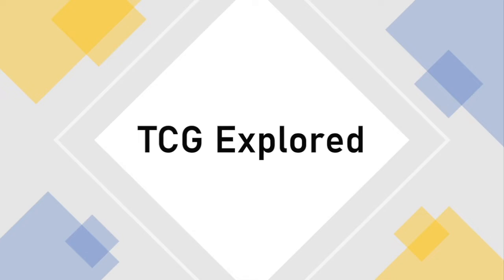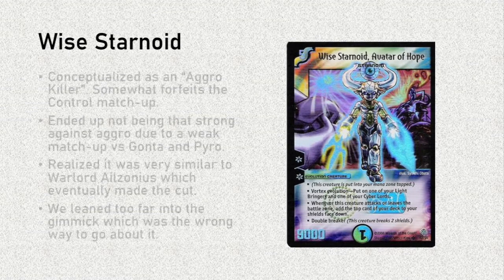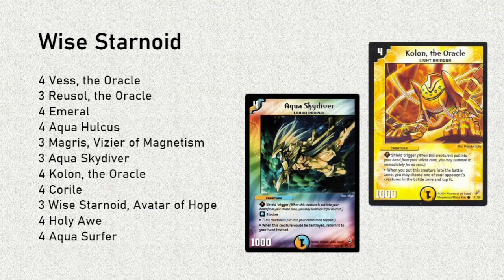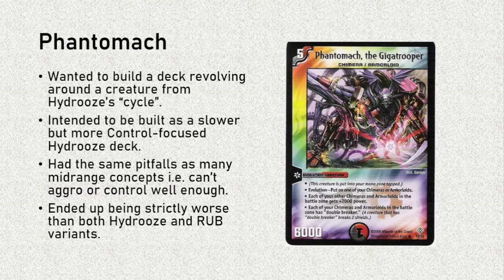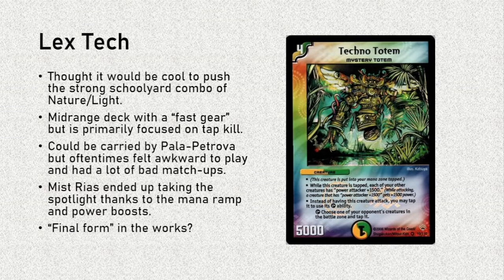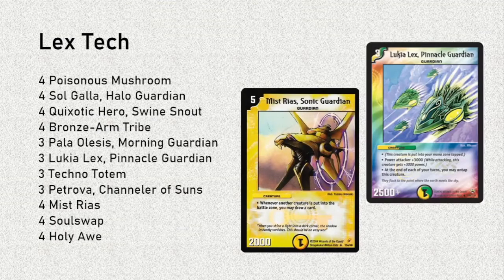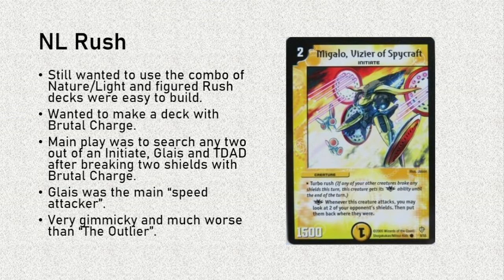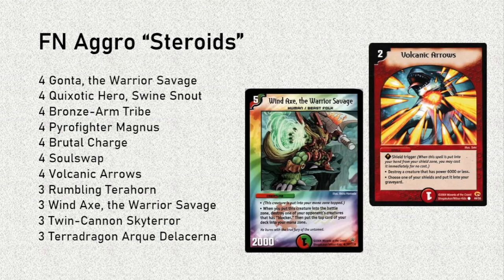The Decks That Didn't Make It... | TCG Explored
Over the past few months, we've been showing off the decks that made it into our latest season - "TCG Explored".  But while many of what we tested made it in, there were also a handful of decks that didn't.  In this video Jason provides commentary and lists for the decks that didn't make it as well as the reasons why.

Decks: WD Zero Nemesis, WL Wise Starnoid, RUB Phantomach, NL Lukia Lex/Techno Totem, NL Rush, FN Rush, FN Aggro.